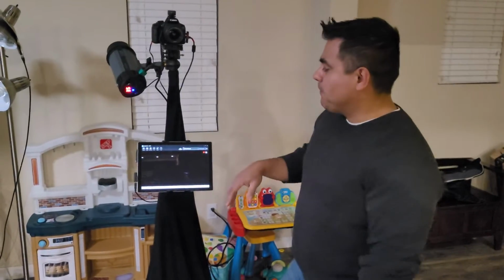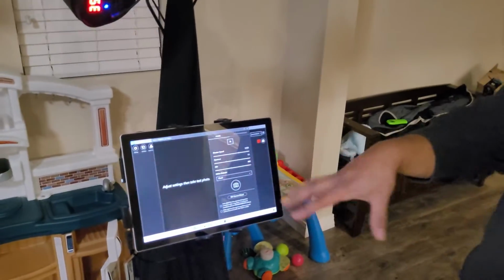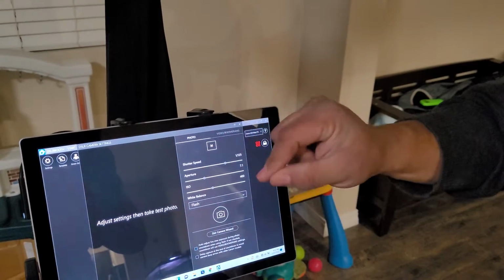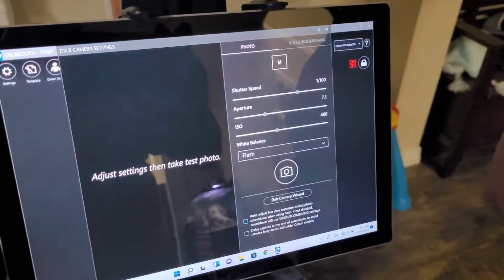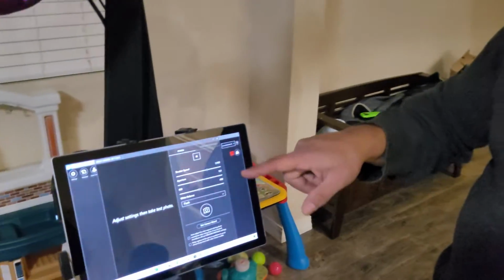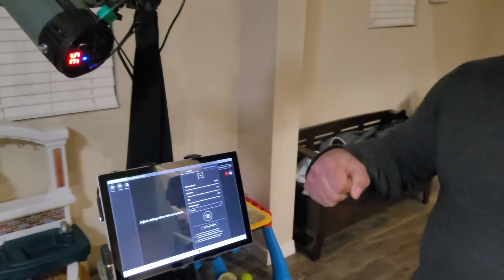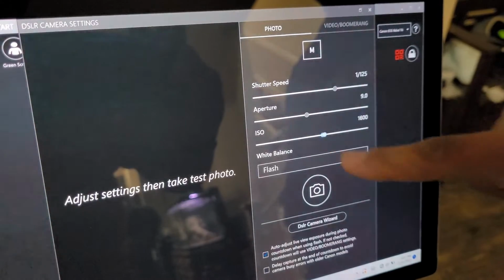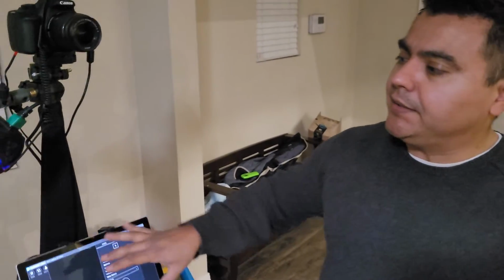Camera Settings for Photo Booth